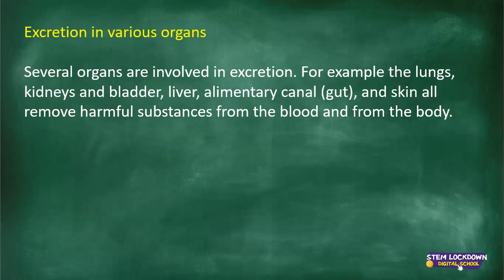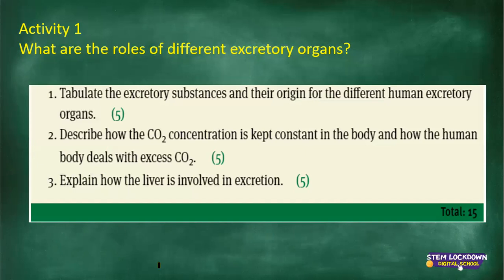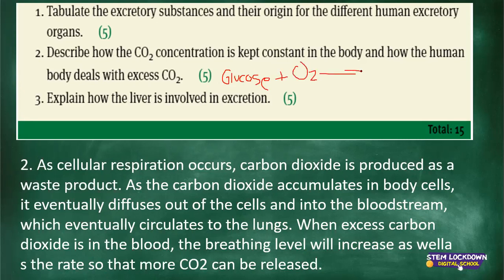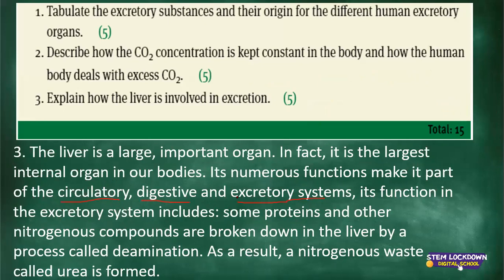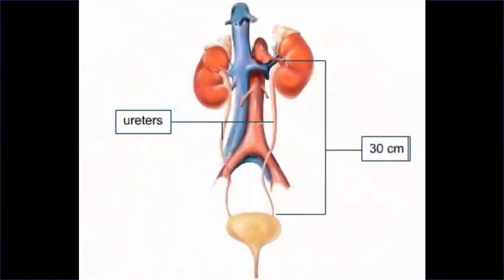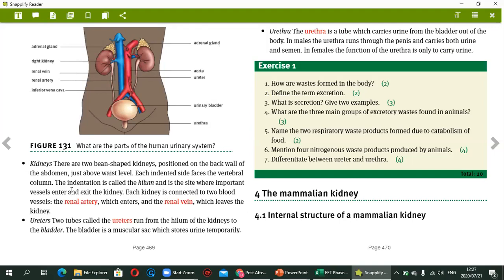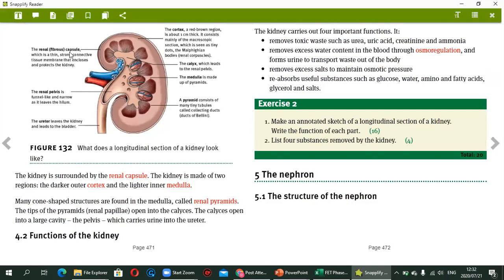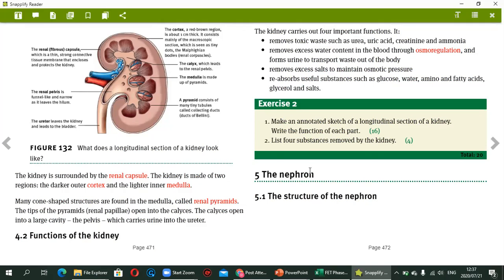Grade 11 - Life Science | Excretions in humans